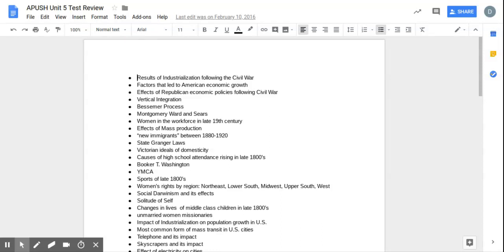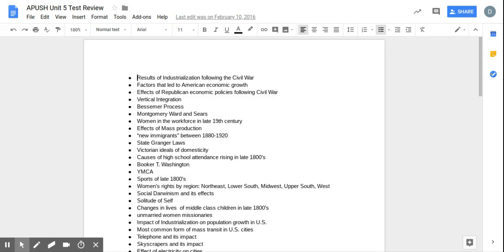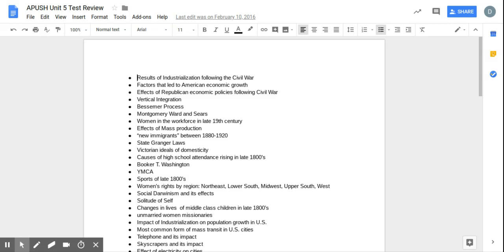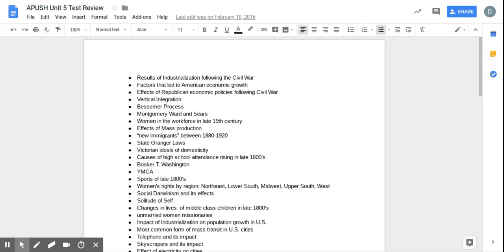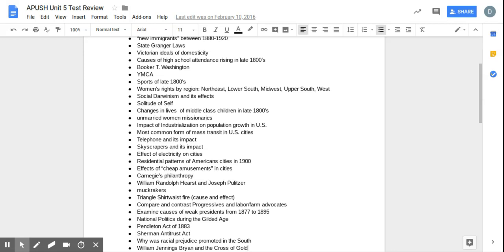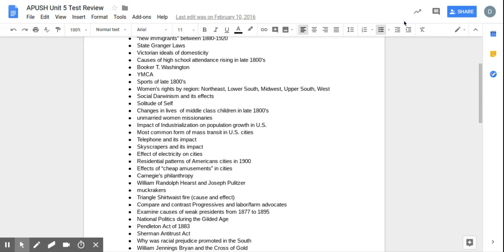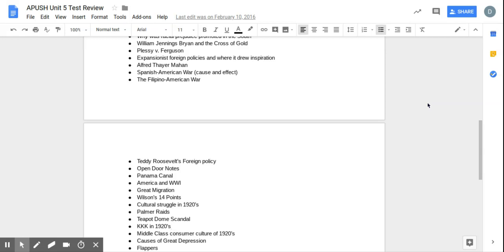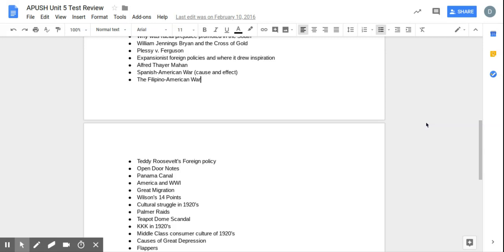APUSH Unit 5 Test Review Google Docs